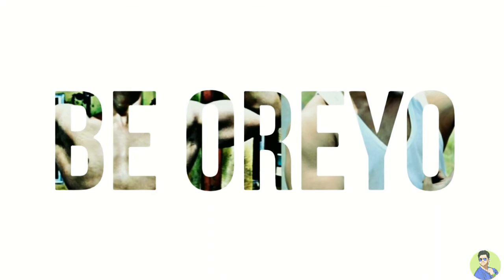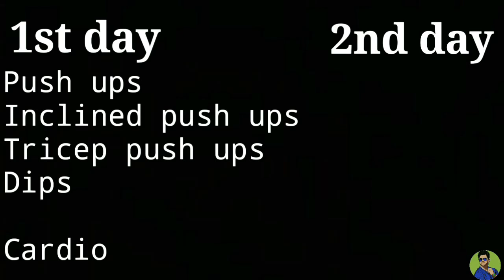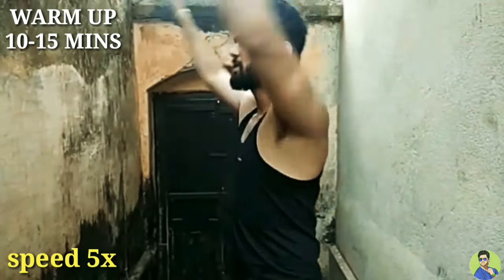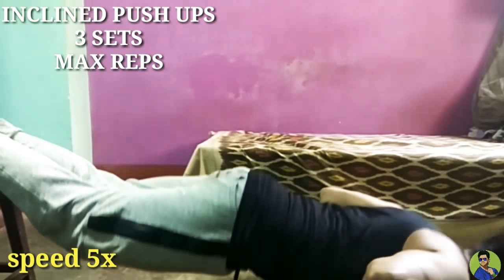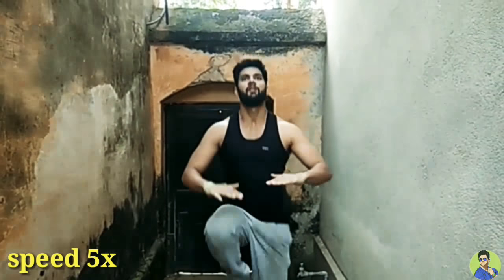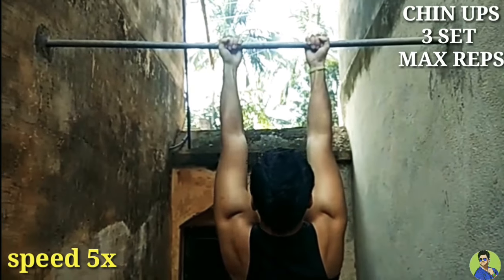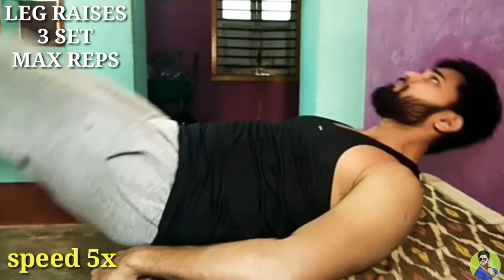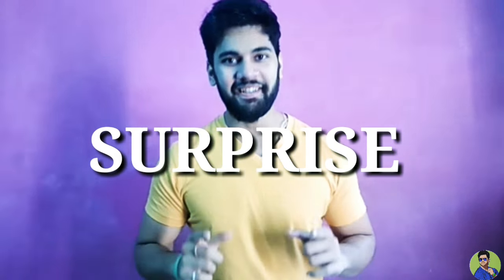Home Workout Routine ft. GURUJI & DEEPAK || SURPRISE GIVEAWAY || Home Workout Routine for Beginners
As guys, my subscribers asked me for a home workout routine video.

Home Workout Routine ft. GURUJI & DEEPAK 😉

It's a 2 day Routine.

Ist Day:
Push ups 3set
Inclined push ups 3set
Tricel push up 3set
Dips 3set
cardio: high knees

2nd day:
Pull ups 3set
Chin ups 3set
leg raises 3set
Squats 3set
Cardio: mountain climbing